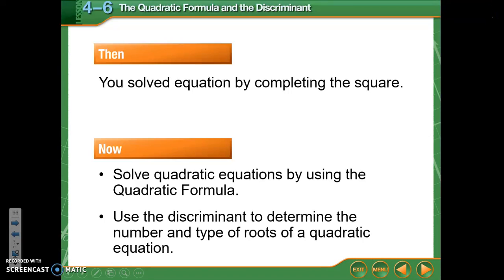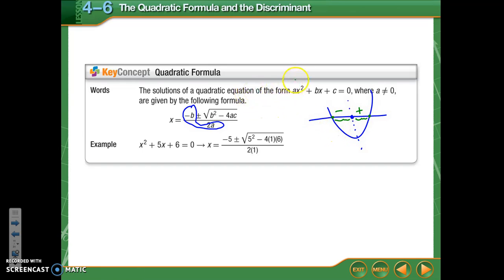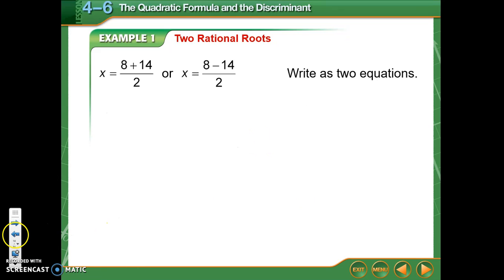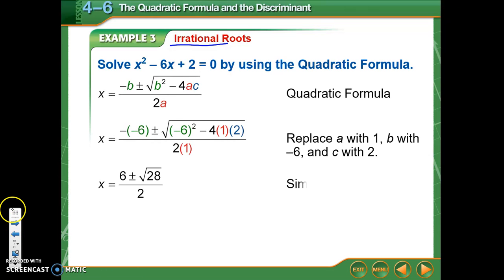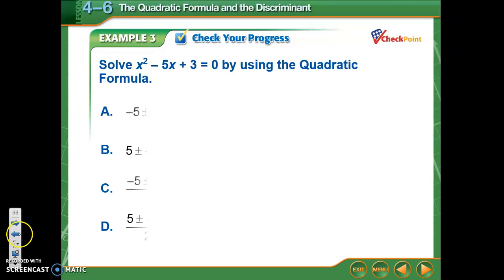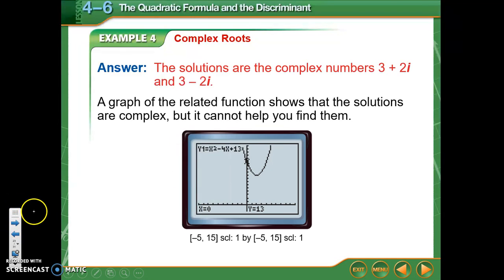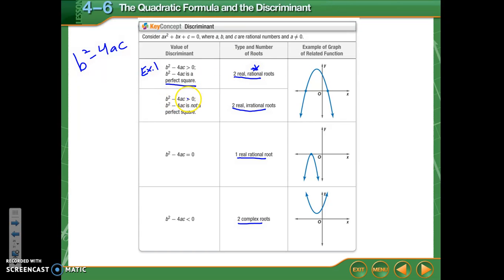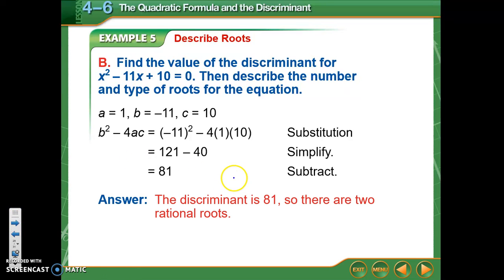4.6 - Quadratic Formula and Discriminant